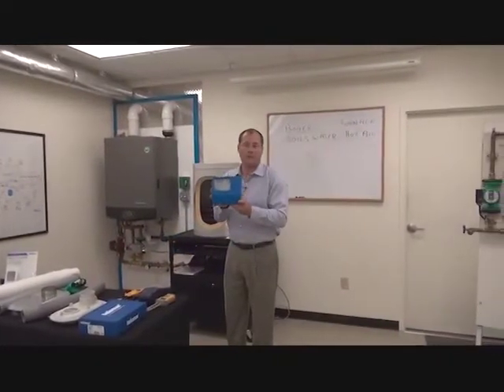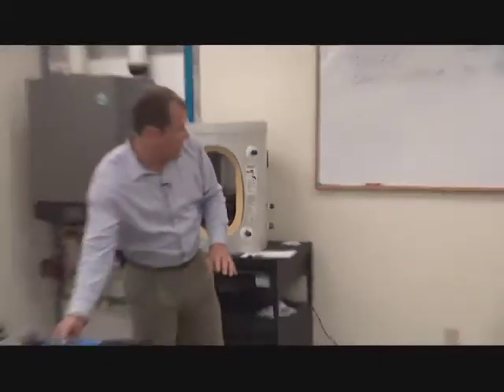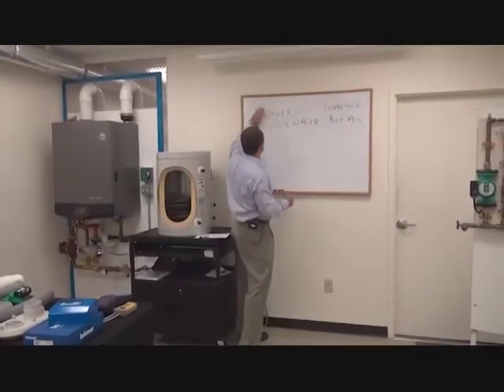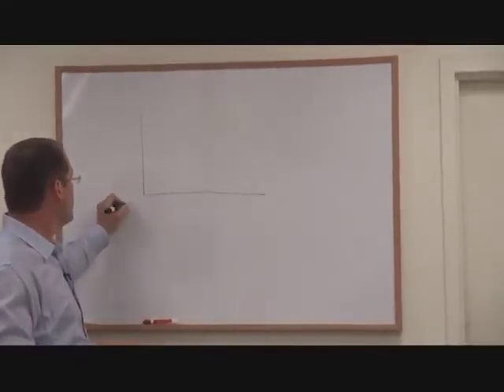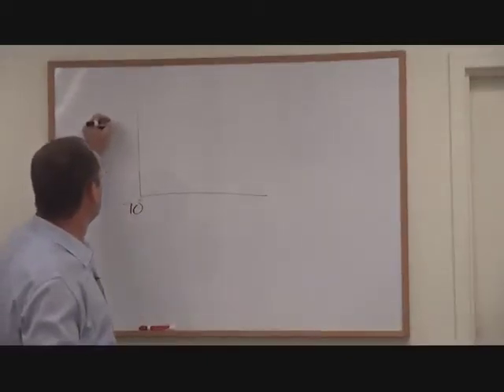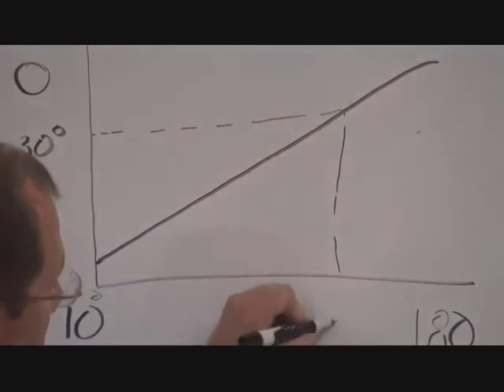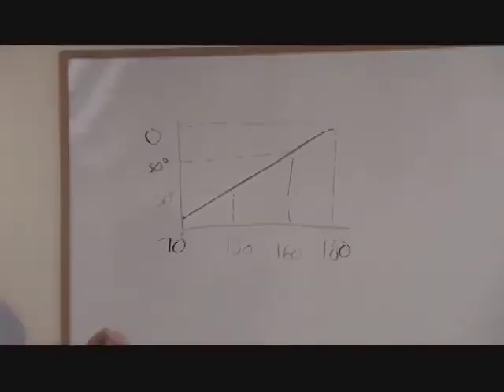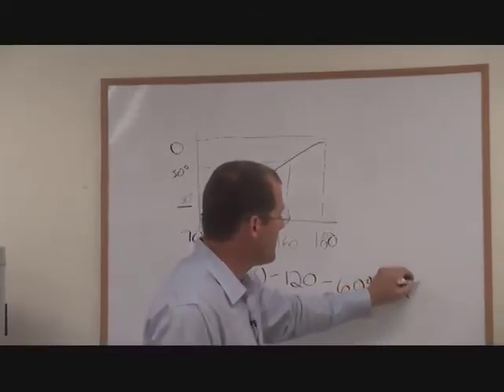Simple ways to lower your energy bills - Install an Outdoor Reset Control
Sustainable Lexington Energy Efficiency Series
Lee Cook explains one of three simple and easy ways to lower your home's energy bills - using an outdoor reset control.

Lee Cook, owner of CAPCO Energy Supply in Woburn, MA talks about how we can improve our home's energy efficiency, reduce our energy bills, and make our home more comfortable.